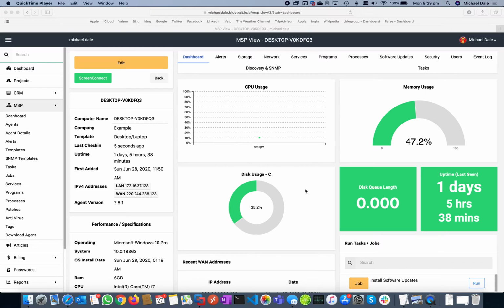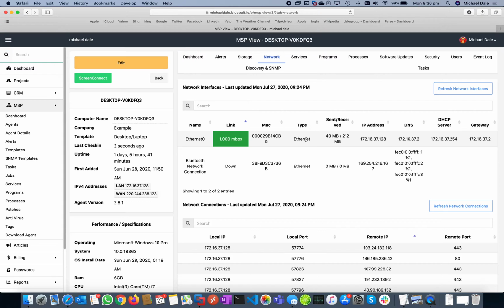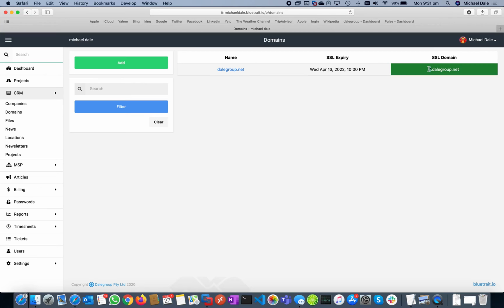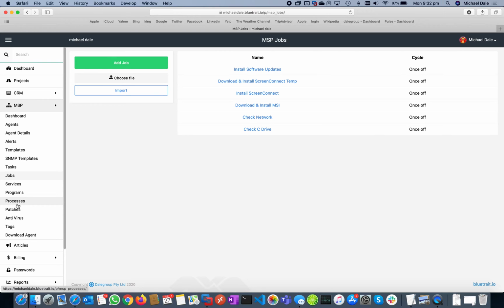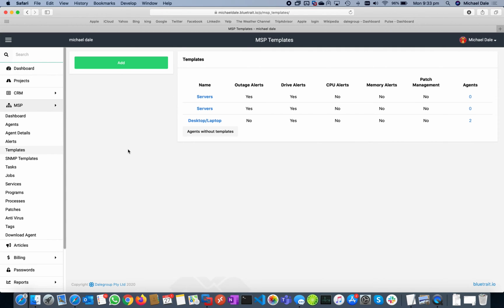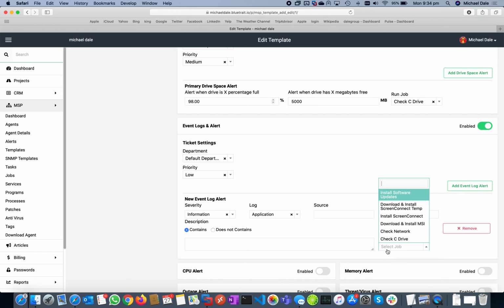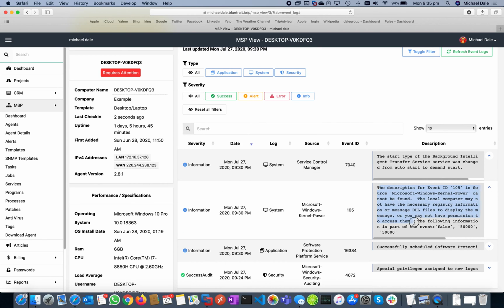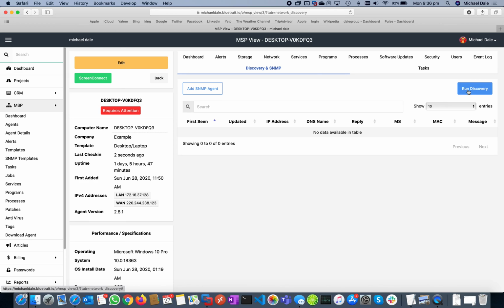27th July 2020 Release. Event Log Monitoring.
Event Log Monitoring + More. Full release notes.